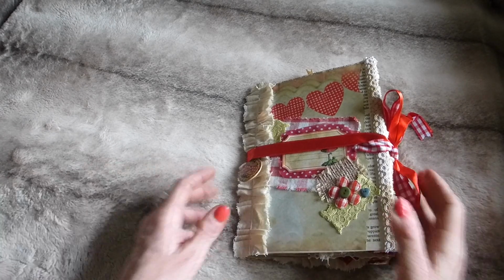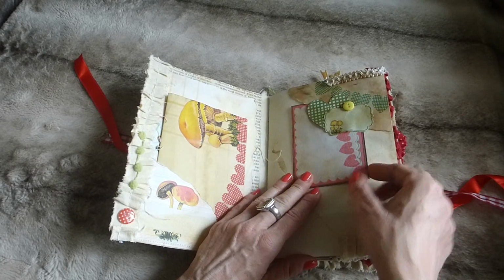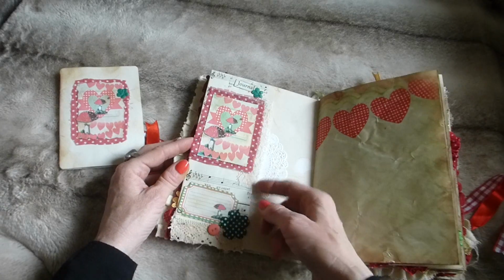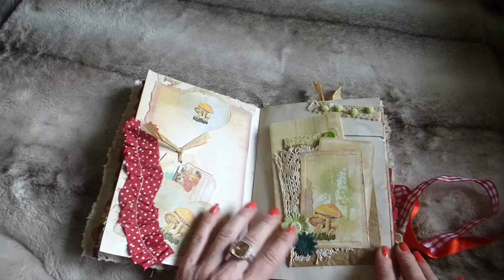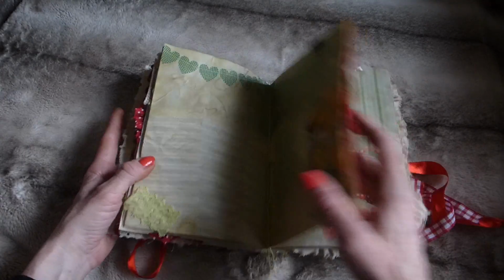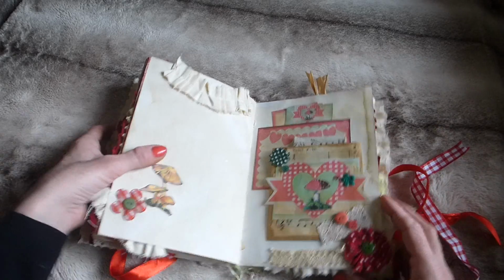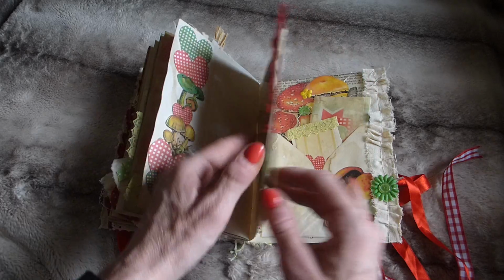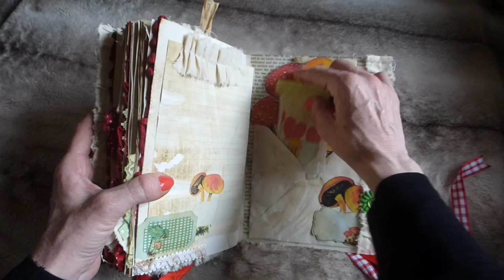Super Cute FUN FUNGI Toadstool Themed Junk Journal - SOLD - Thank you x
This is my super cute Fun Fungi junk journal. It has been made using my Fun Fungi digi kit, hope you like it, both the journal and the kit used are available in my Etsy if you wanted to pop over and take a look. Thank you so much, Tinax

Link to my Etsy shop